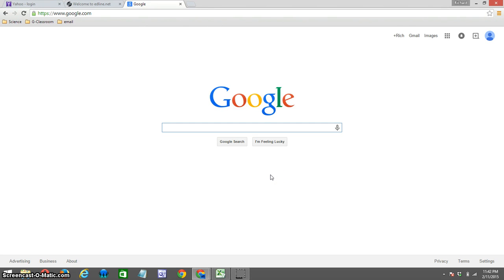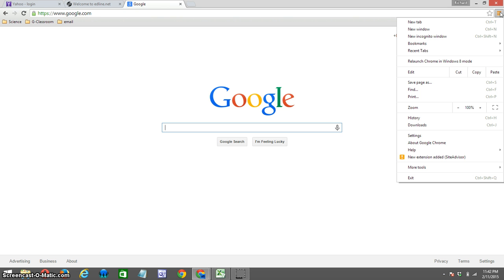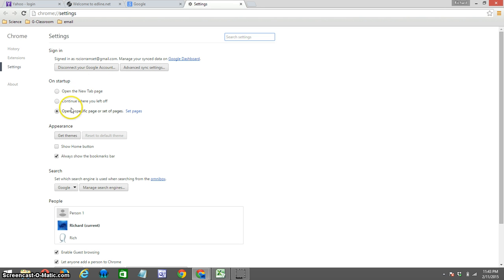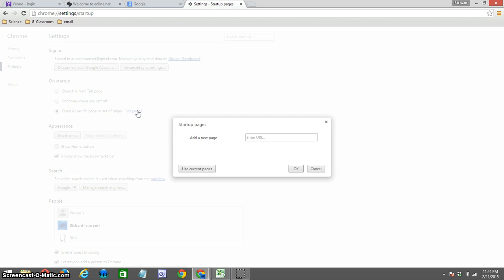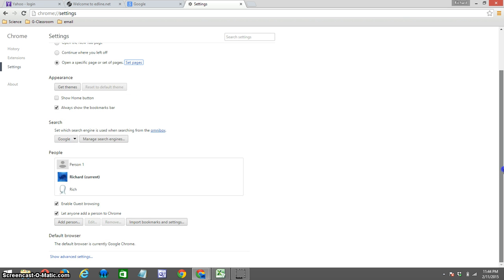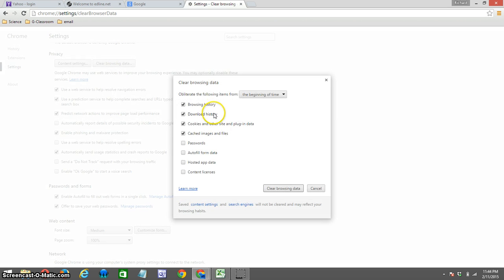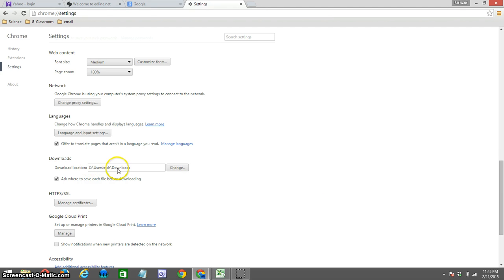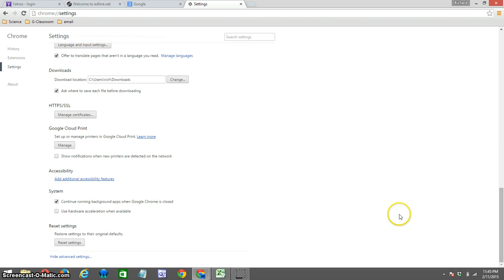Google Chrome: Some Basic Settings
In this video we explore some of the basic setting options available in Google Chrome.